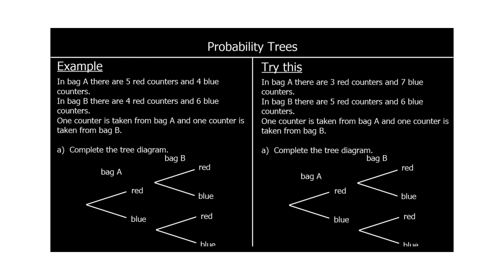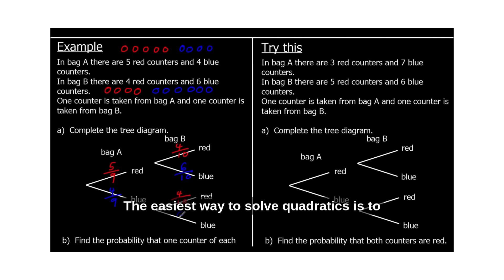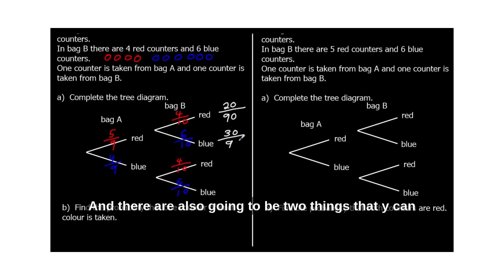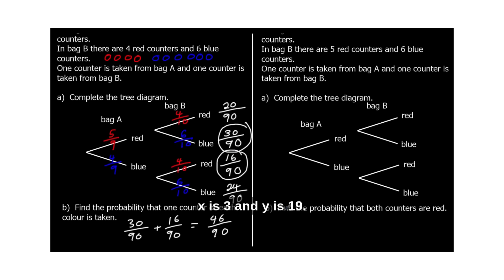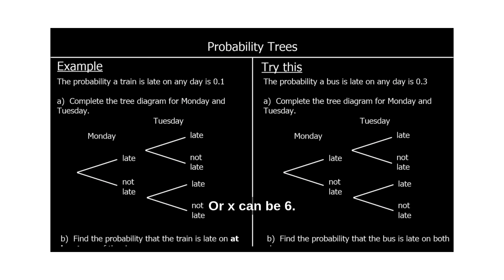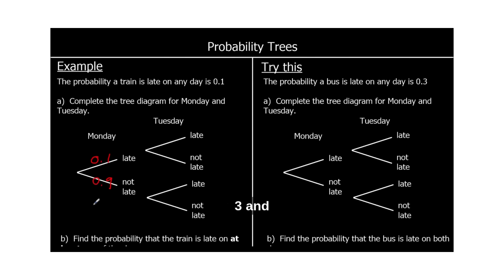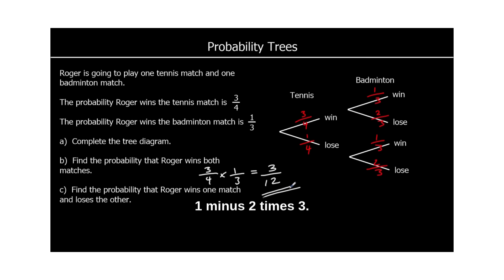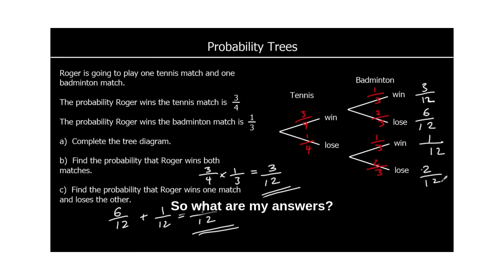Crazy Simple Math Magic! - Probability Tree Diagram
🌳🎲 Crazy Simple Math Magic! – Probability Tree Diagrams Explained 🌍 | For Students in Asia, Africa & the Middle East!

Tired of being confused by probability tree diagrams? 😵 Let’s fix that — fast!

In this super easy-to-follow tutorial, we break down how Probability Tree Diagrams work using simple visuals, slow explanations, and relatable examples. Whether you're in India, Nigeria, Kenya, Ghana, Pakistan, UAE, South Africa, China, Philippines, or anywhere across Asia, Africa & the Middle East, this lesson is made just for you! 💡

Perfect for middle school, high school, and exam prep students — even if you usually sit in the "middle seat" of the classroom. 🎯

📚 What You’ll Learn:
✅ What a probability tree diagram is
✅ How to set up tree diagrams step by step
✅ Independent vs. dependent events
✅ How to calculate final probabilities
✅ Real exam-style questions made easy
✅ Common student mistakes (and how to avoid them!)

🎯 Best For Students Studying:
✔️ CBSE / ICSE / State Boards (India & Asia)
✔️ WAEC / NECO / BECE (West Africa – Nigeria, Ghana, etc.)
✔️ IGCSE / GCSE / O-Level (UK & international)
✔️ SAT / ACT (USA)
✔️ Middle East National Curriculums (UAE, KSA, Egypt, etc.)
✔️ Grades 7–11 students looking for extra help or revision
✔️ Middle-seat learners who want clear, no-pressure learning